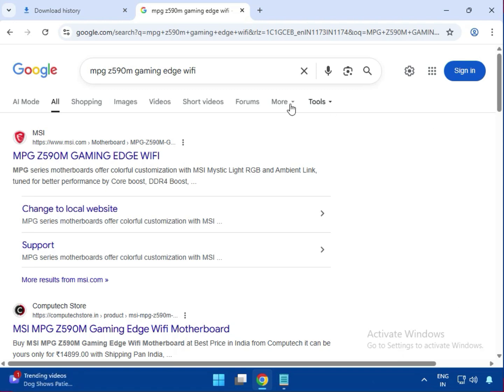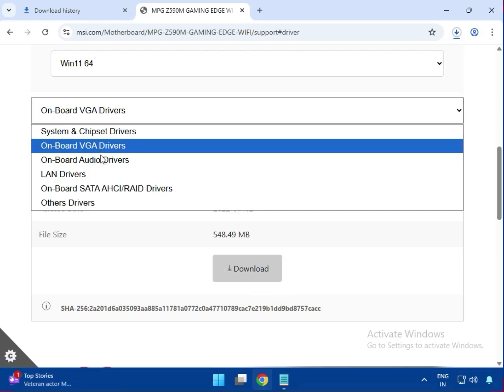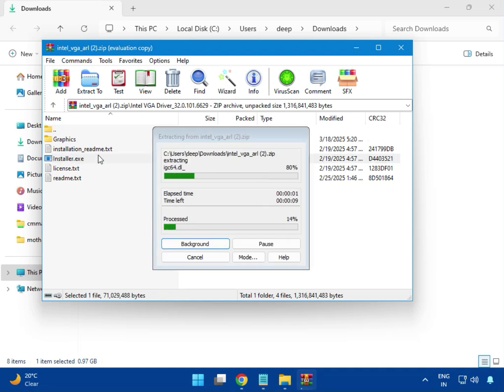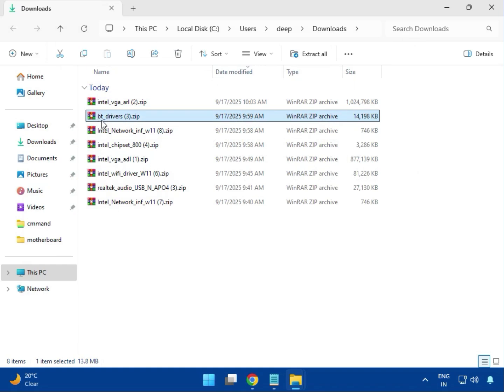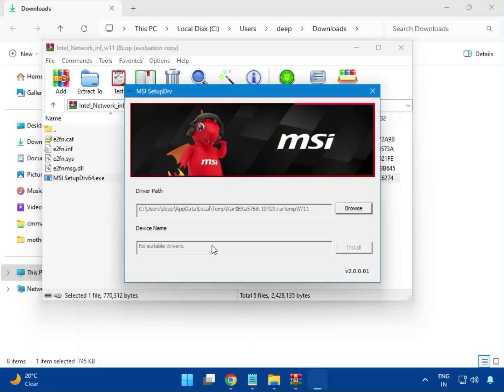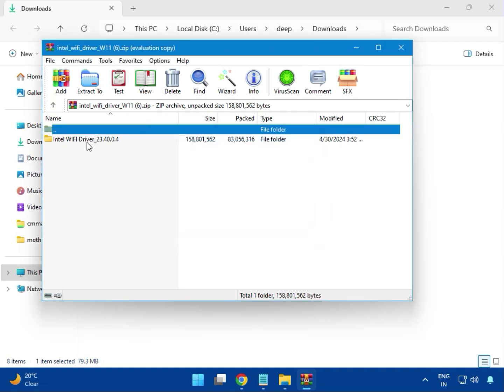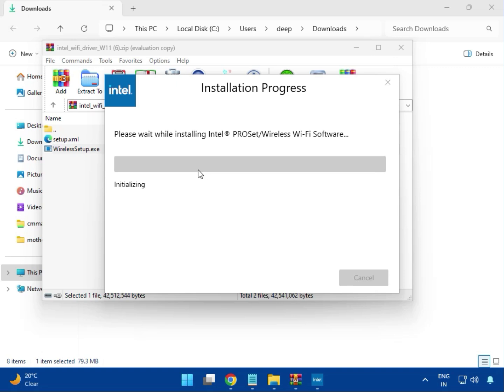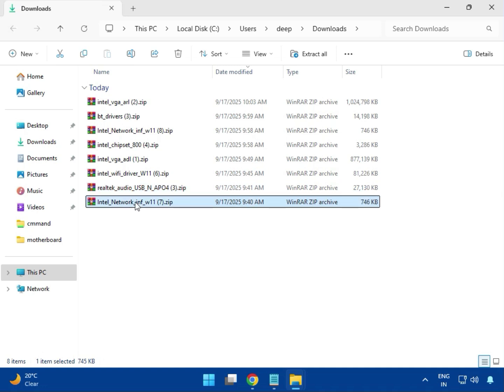How to Download & Install Drivers for MSI MPG Z590M GAMING EDGE WIFI (Windows 10/11)